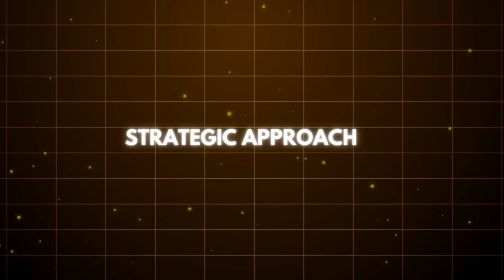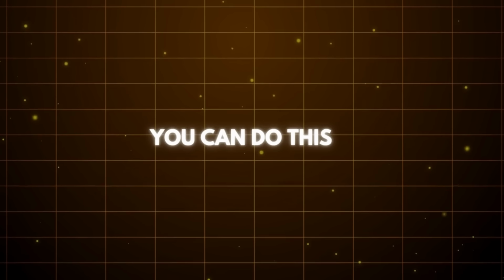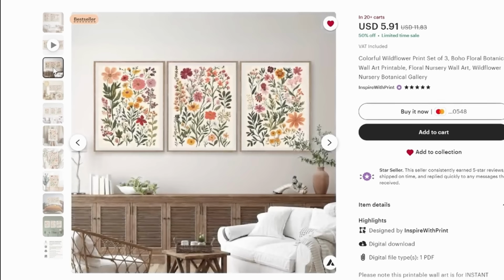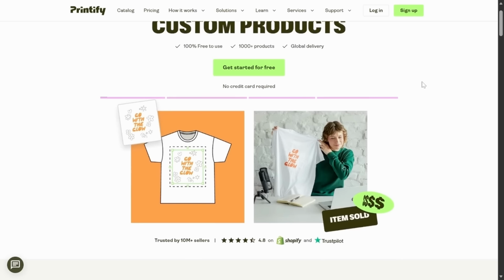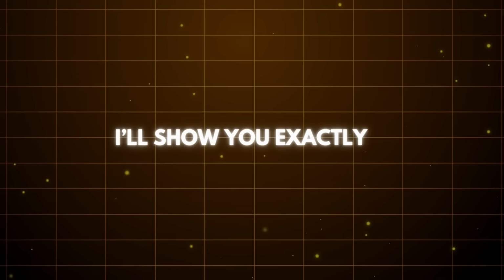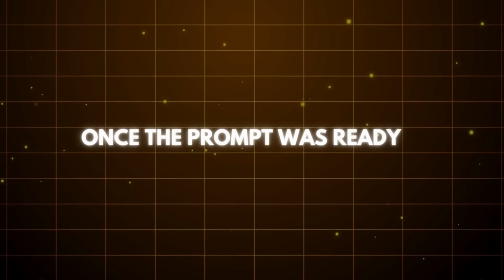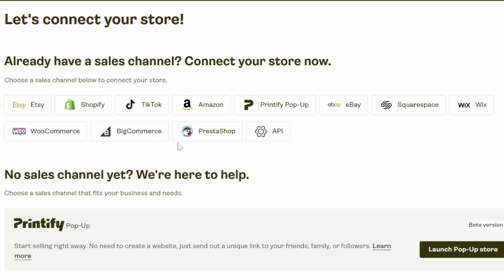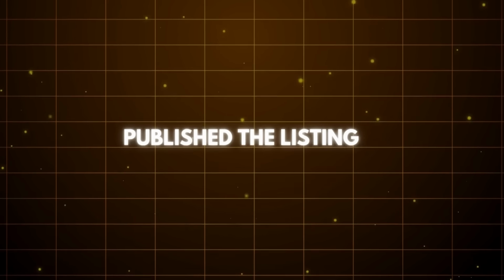How I Used AI to Design Popular AI Wall Art on Etsy with a Free AI Tool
nstead of guessing what might sell on Etsy, this video shows a strategic approach combining proper market analysis with free AI tools. Learn how to analyze the market, validate ideas, and create wall art designs that fit current demand for your etsy shop. The process includes generating product titles, descriptions, and keywords for potential listings, making it easy to see how to sell on etsy effectively.

Gain access to this here🔓👇
Free Prompts for botanical sheet Wall art design and More

I combine proper market research using Alura with free AI tools like Canva’s Magic Media and Printify AI to turn insights into high-potential designs. I also show how you can transform digital products into physical items using print-on-demand, so you can expand your audience and increase your sales potential.

In this video, you’ll learn how to:
✅ Analyze Etsy wall art trends and competition using Alura
✅ Identify profitable design niches with ongoing buyer interest
✅ Use AI to generate beautiful botanical wall art and other designs
✅ Turn your designs into digital downloads or physical products via Printify
✅ Optimize listings with AI-generated titles, descriptions, and tags
✅ Improve image resolution for print products using Let’s Enhance

I also share my Wall Art Starter Pack, which includes:

600 AI prompts for wall art creation

25 wall-art-ready mockups
10 thank-you pages
SEO & sizing guides to make your workflow easier

Whether you’re creating digital or physical products, this tutorial walks you through every step to save time, reduce trial and error, and maximize your Etsy sales potential.